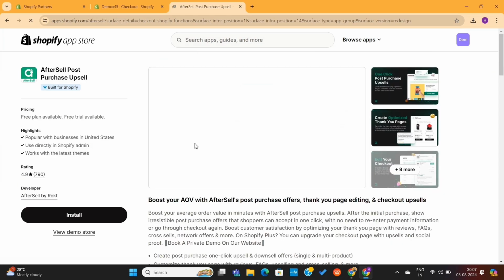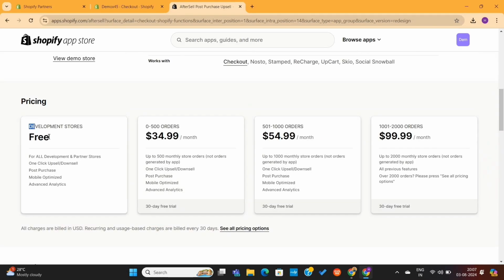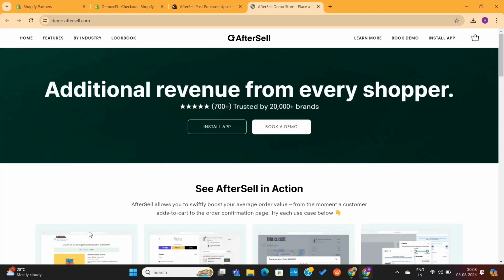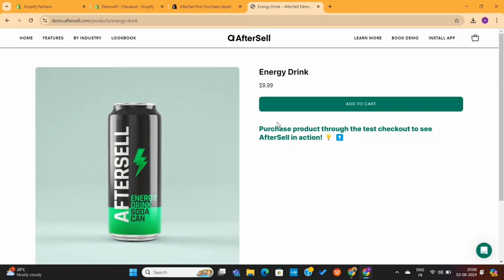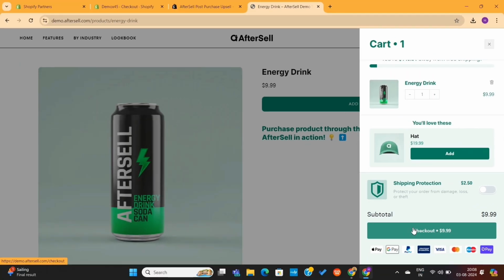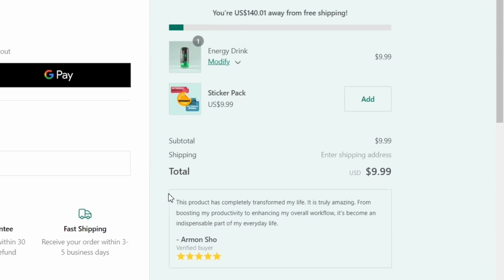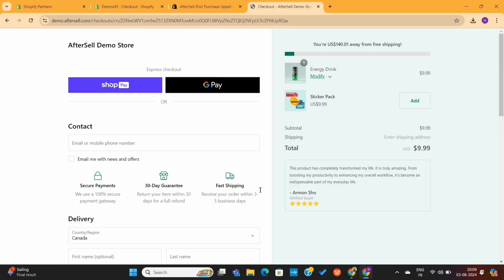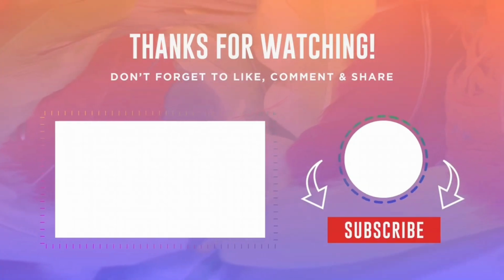Shopify Aftersell App Review 2025 - is Aftersell the best shopify Upsell app?